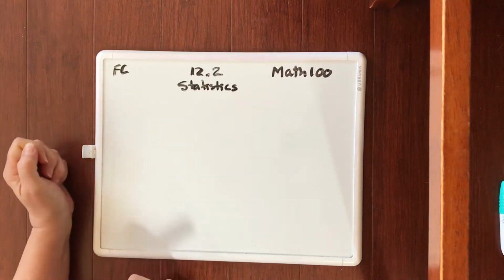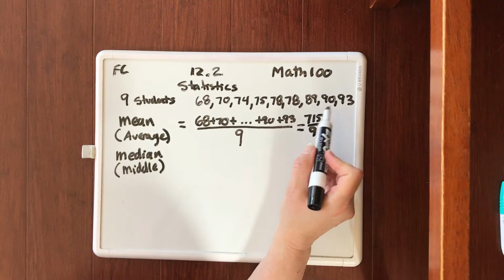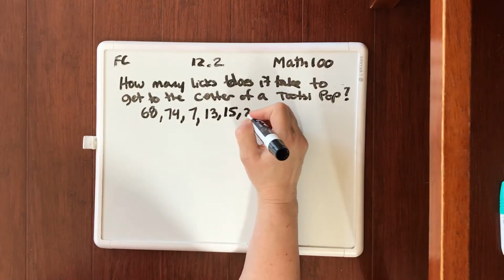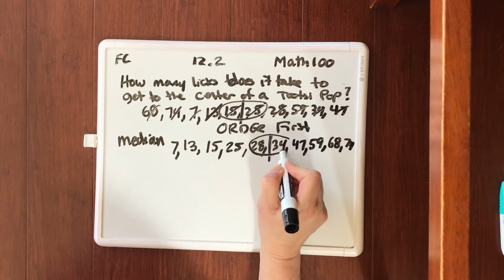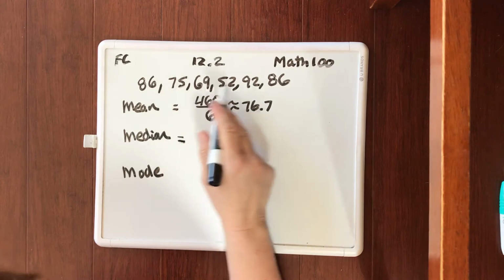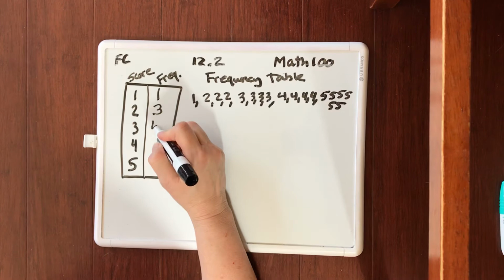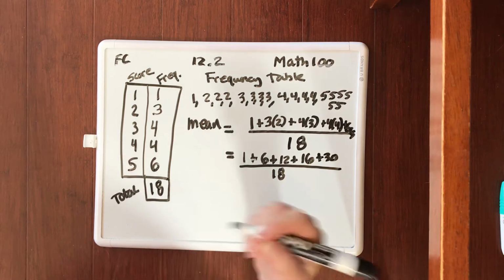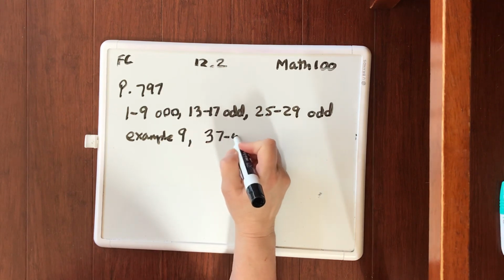12.2. Math 100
FC Liberal Arts Mathematica   Math 100